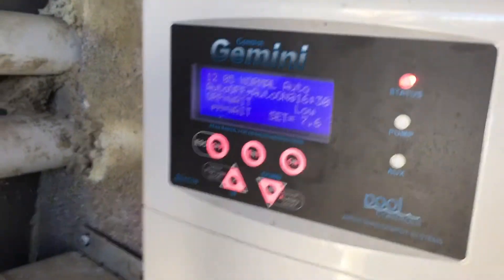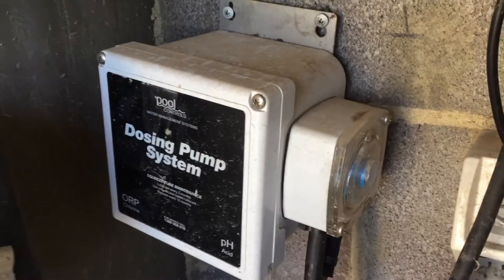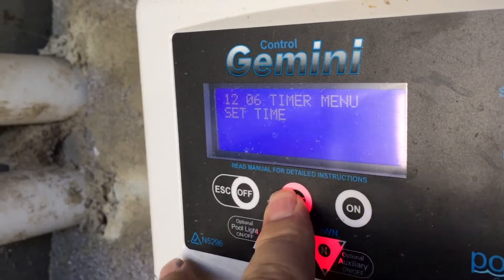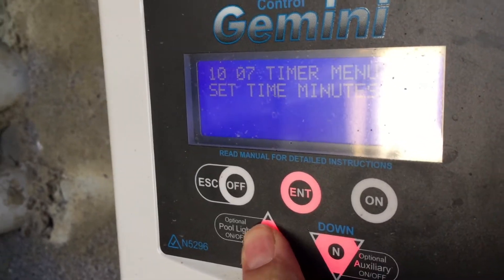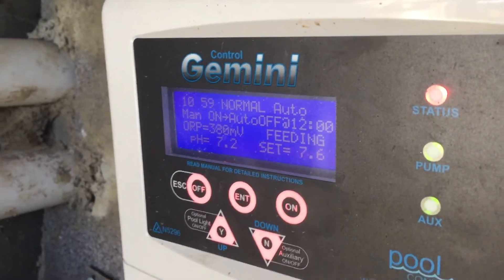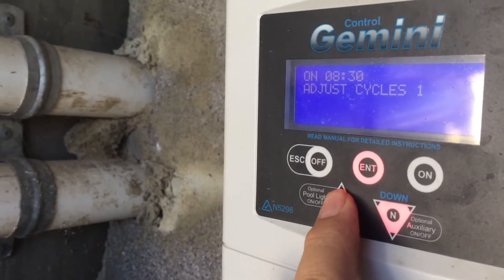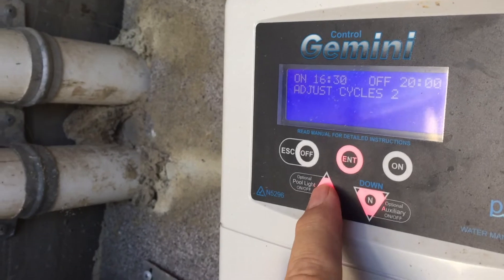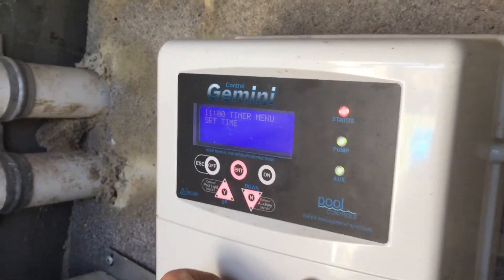Chemigen/Gemini control How to set the timers & clock. Pool Controls salt chlorinator acid feeder SG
Chemigem Gemini control How to set the timers & clock. Pool Controls Salt Chlorinator Acid Feeder A basic rundown on this controller.

To be honest I have come across many owners of this equipment that have been quite frustrated at how complicated the menu system is:
If yours has died or you are just done with it.
I have one that I recommend highly. Australia made, simple to use and very well built.

To Buy Quality Australian made Chlorinators
Mark at PoolnSpa Supplies Australia- PoolnSpa.net ask for Mark

PoolnSpa Supplies Australia is a Supplier of Quality Australian made Replacement Chlorinator Cells.
We supply Australia made cells that are in some cases better quality than the originals, available for most brands and sizes.
Fill out the online form at poolnspa.net with details of the cell that you need and they will get back to you with a price.